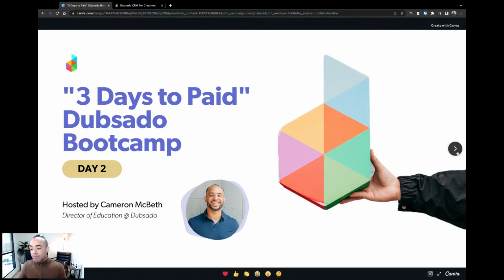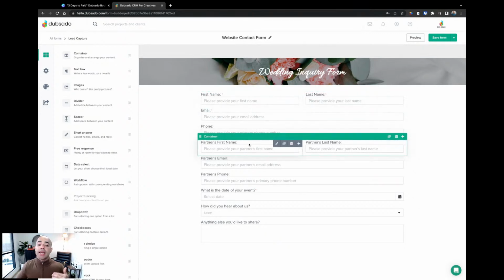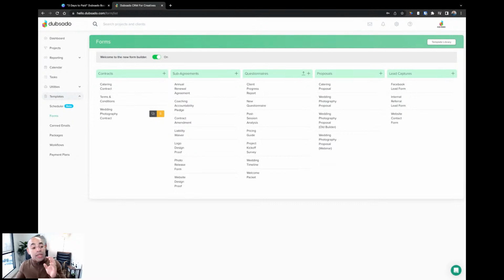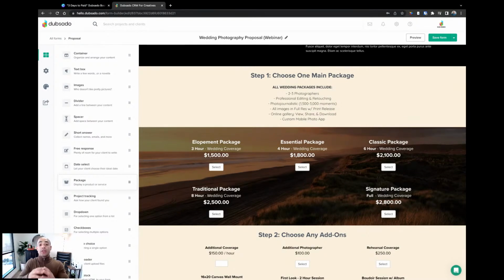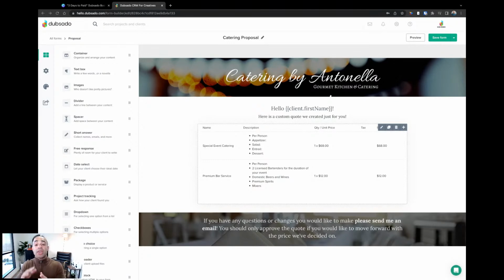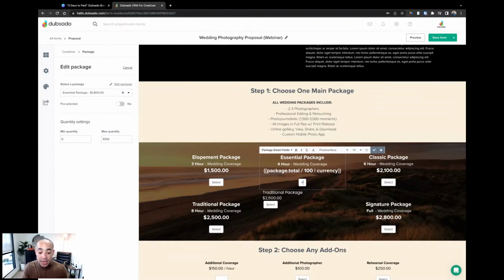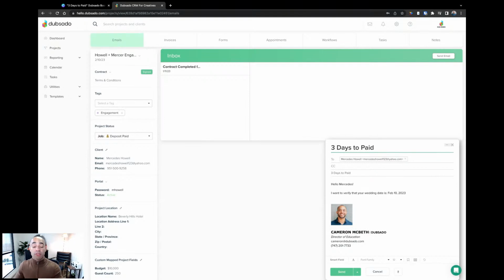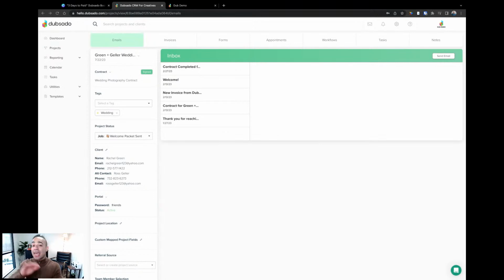3 Days to Paid - Dubsado Bootcamp: Day 2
On Day 2 of this bootcamp, we are going to deep dive into forms and contracts! By the end of this session, you will know how to get a proposal and contract ready to send out to a new lead!

Download the example templates from today's session ⤵️ (Make sure you are logged into your Dubsado account before clicking the links below)

📺 To learn how to use Dubsado's new form builder, check out our webinar on it here: